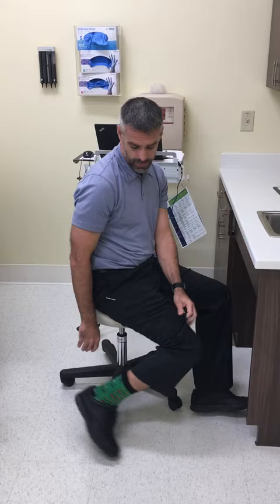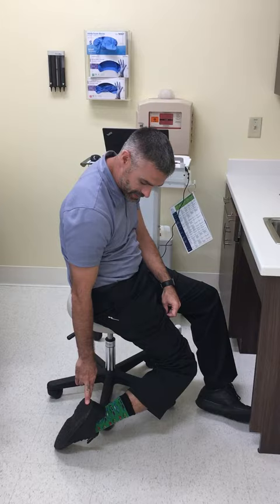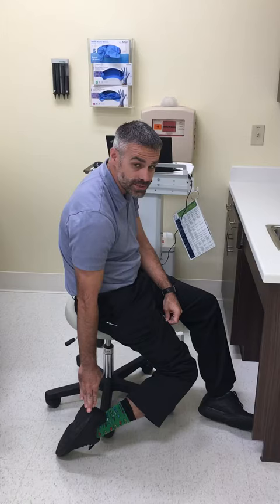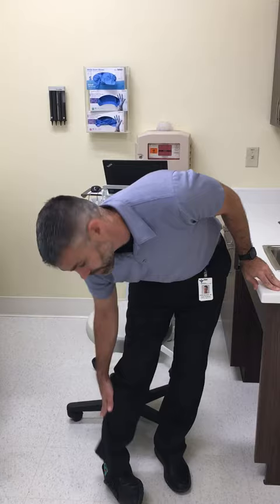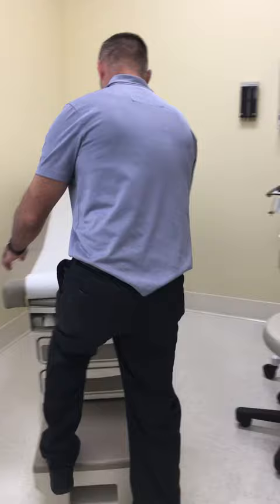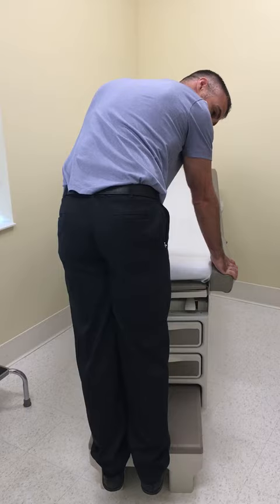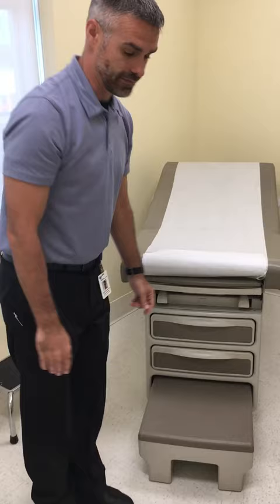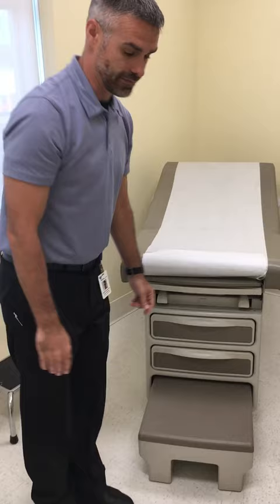Shin Splints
Shin splints/lower leg stretches